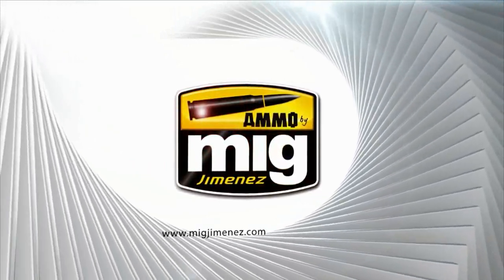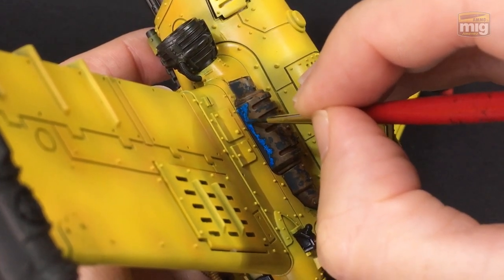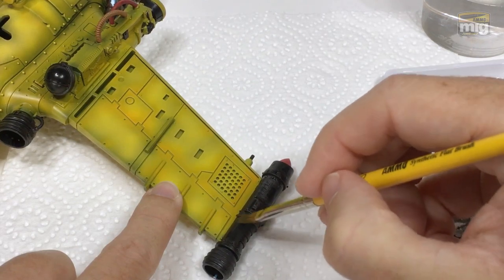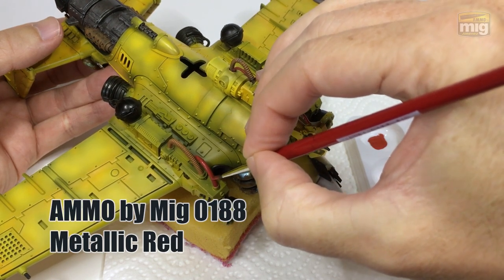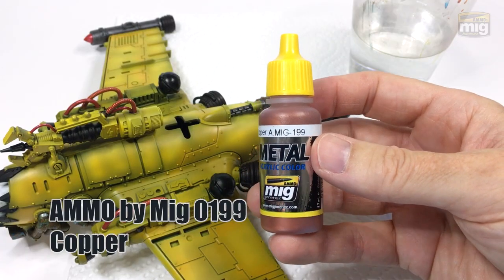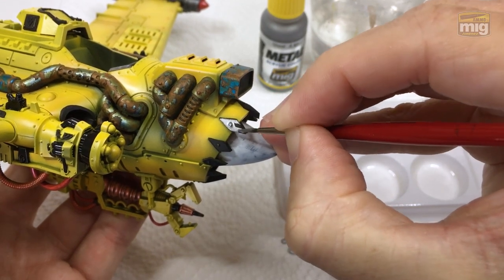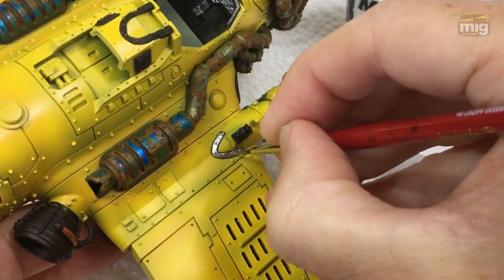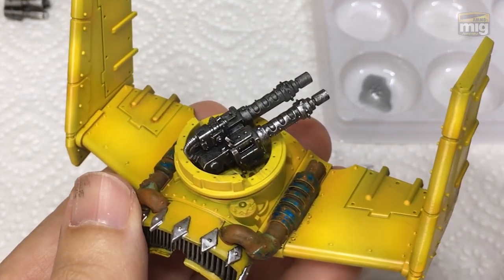How to AMMO Metallics Set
On this video you will find a great tutorial by Lincoln Wright  about the this exclusive set includes 12 different metallic tones, perfect to achieve different shades and finishes depending on the type of metal we want to represent. These colors will allow you to obtain the most realistic finishes on airplanes, military vehicles, civilian subjects, and space ships.